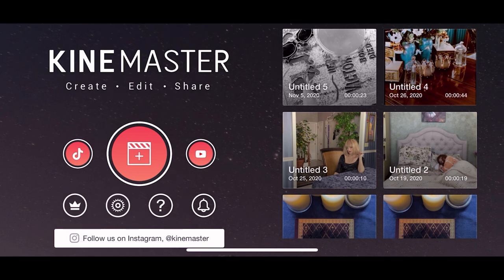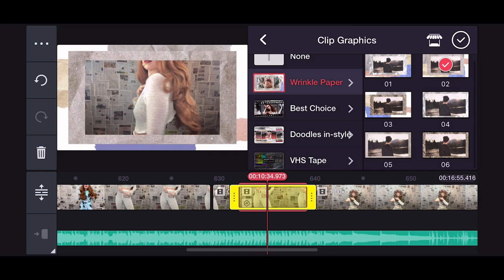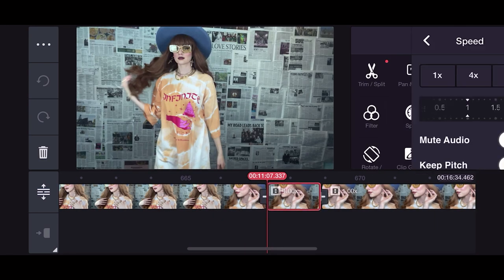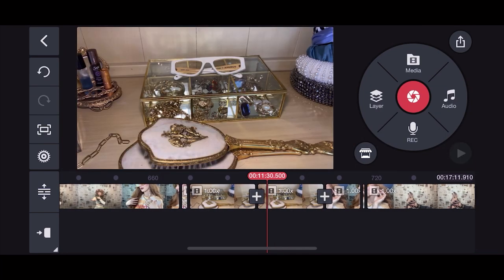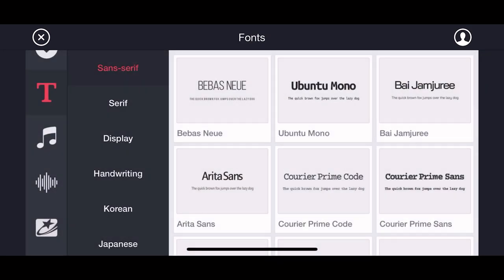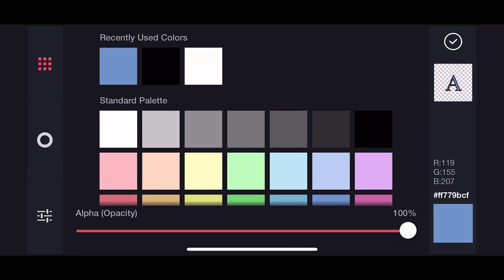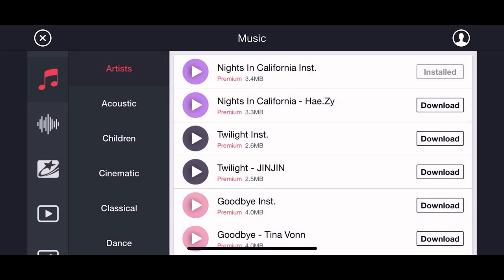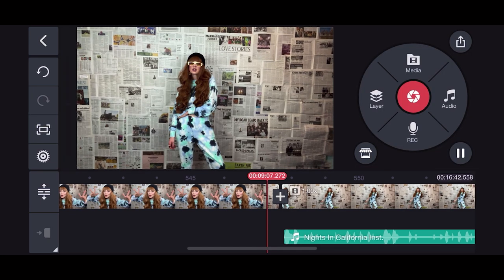Get that Vibe! Aesthetic Videos with Ms. Maverick Muse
Become a social media sensation with the ultimate tutorial for making aesthetic videos! Creator extraordinaire Ms. Maverick Muse teaches you how to use Clip Graphics, Speed, Text and more to create videos that are truly iconic.

00:00 Introduction
00:59 Starting a New Project
01:15 Creating an Aesthetic Background
01:59 Creating a Styled Intro
02:35 Using Speed Control
02:58 Using Zoom & Pan
03:19 Adding B-roll
04:05 Adding Text Layers
05:17 Adding Voiceovers
05:42 Adding Music

Every KineMaster asset can be used worry-free in your YouTube videos, even if they're monetized. Try it now!